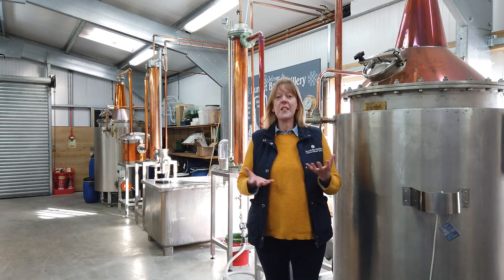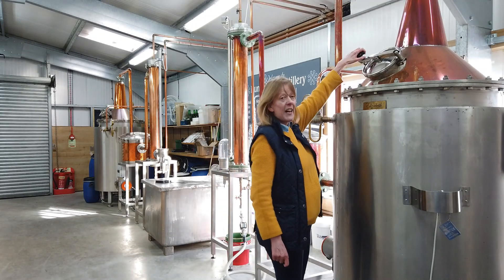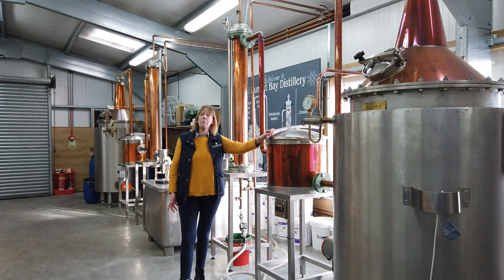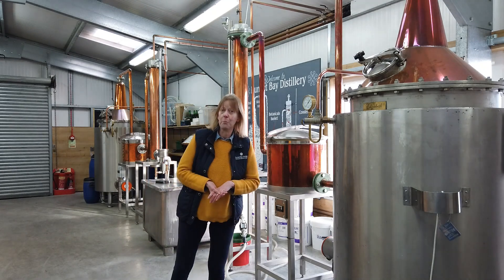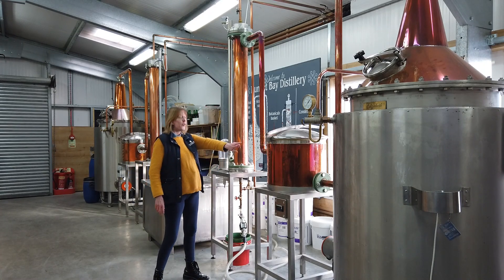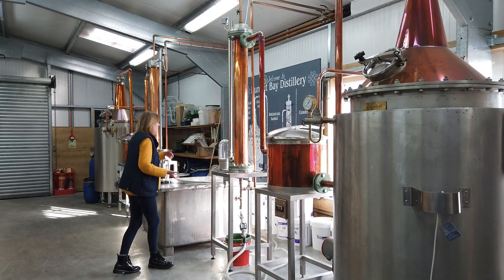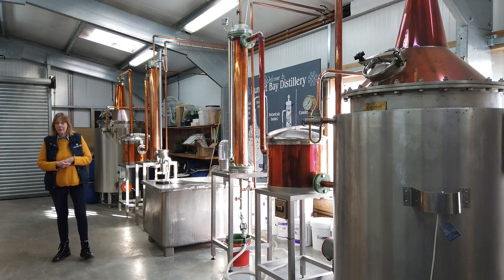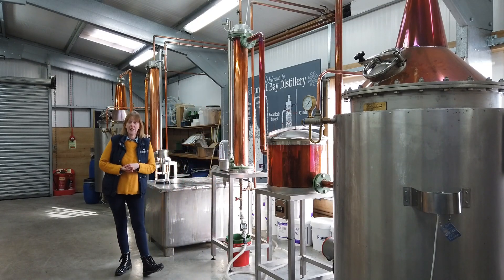Dunnet Bay Distillery Tour